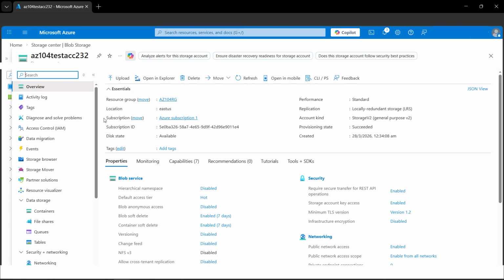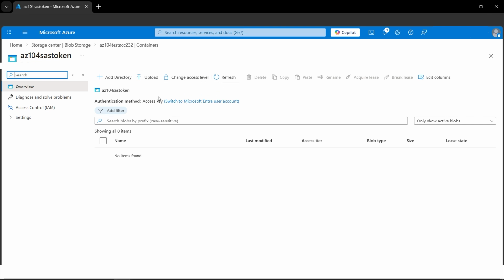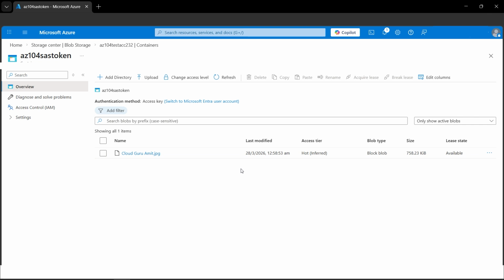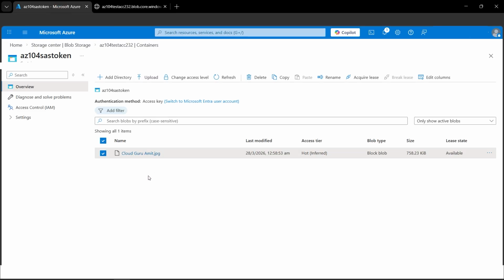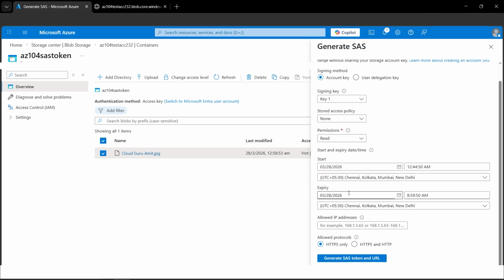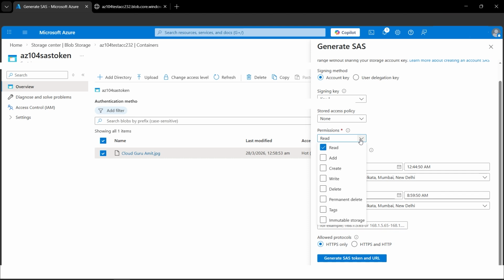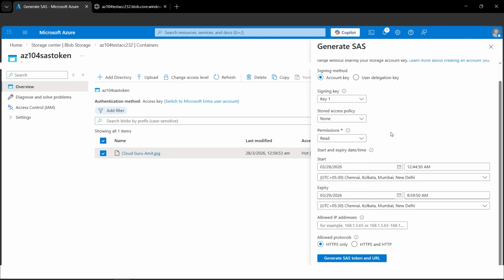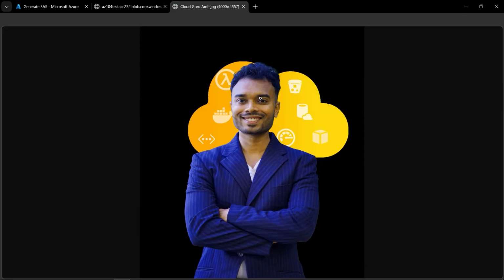Shared Access Signature ( SAS ) in Azure Hands on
Today let's learn about Shared Access Signature ( SAS ) in Azure Hands on.